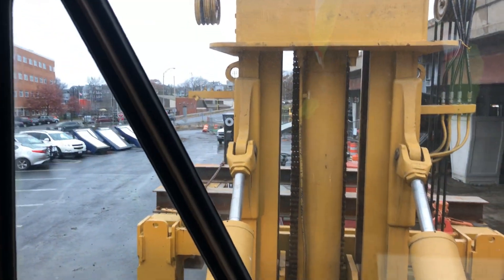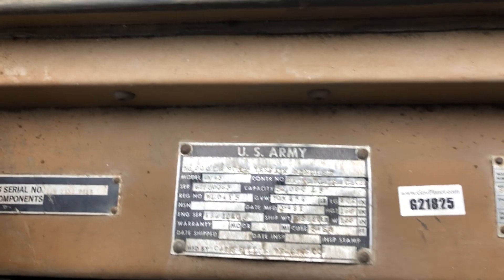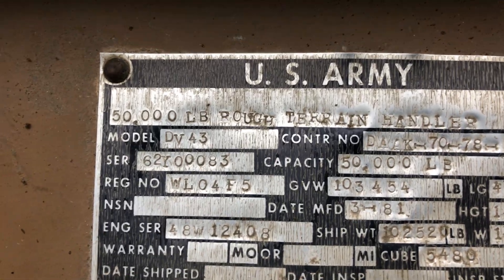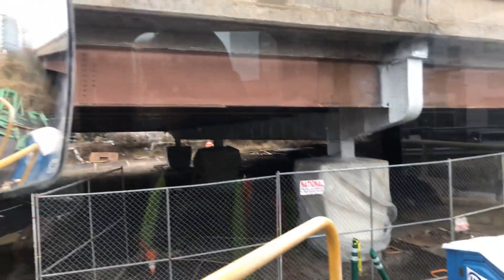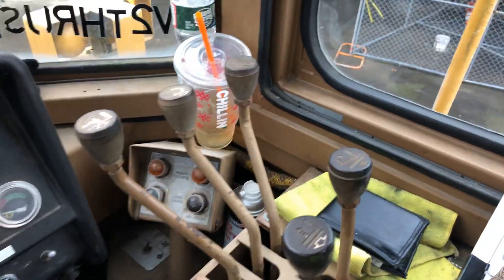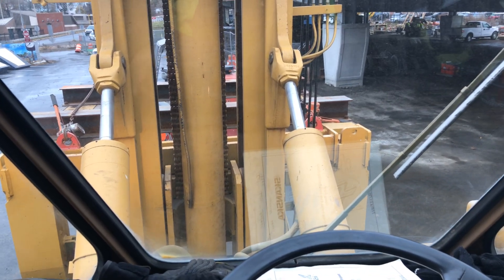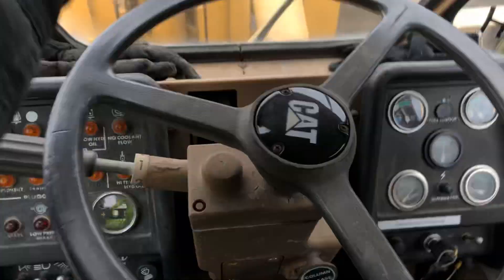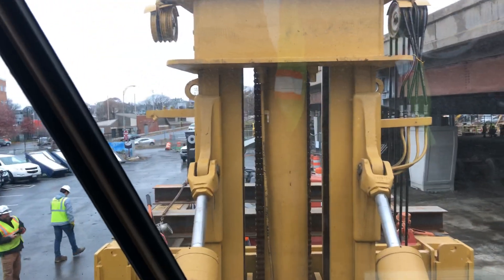Cat 988b loader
Hey everybody this is a caterpillar 988B loader surplus military rough handler for rough terrain forklift that were using in Boston to rehab the route one bridge going into Boston from Chelsea to Everett